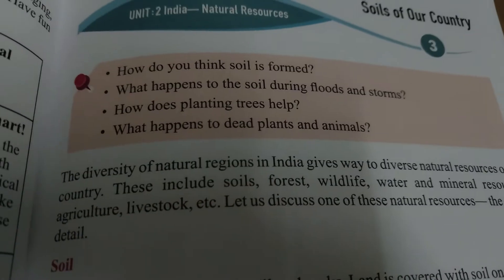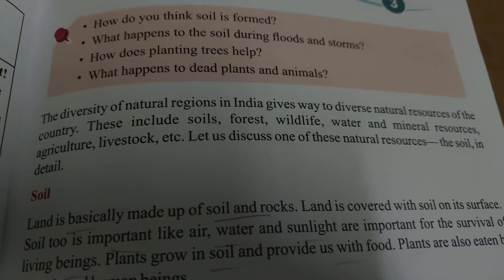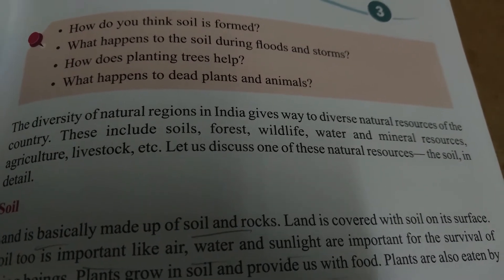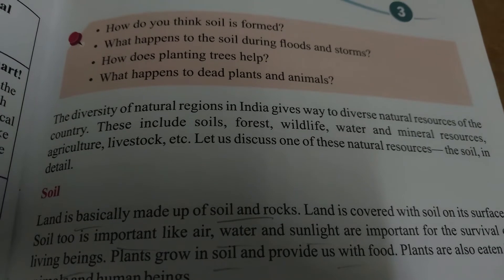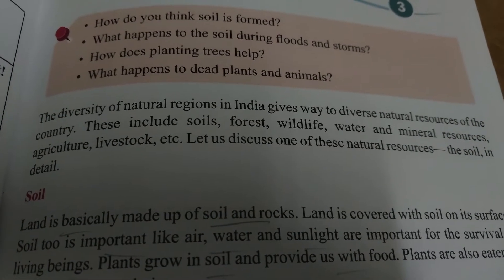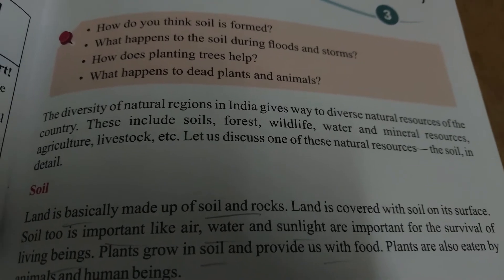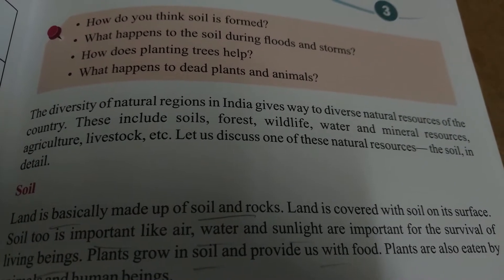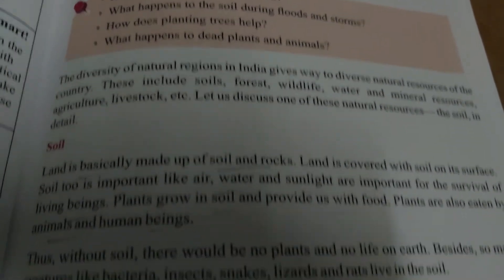Soils of our Country Part -1 💦👆🙏🙏💅💅